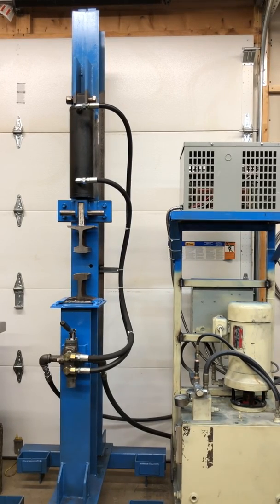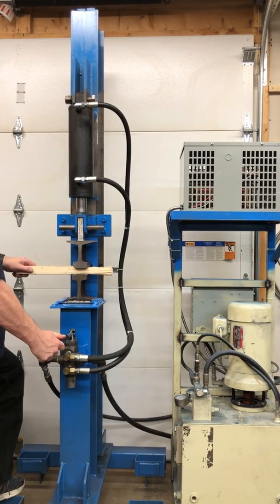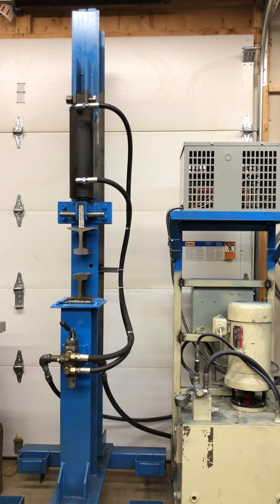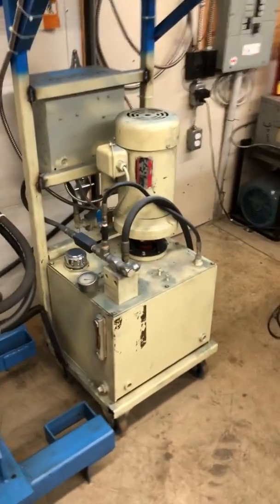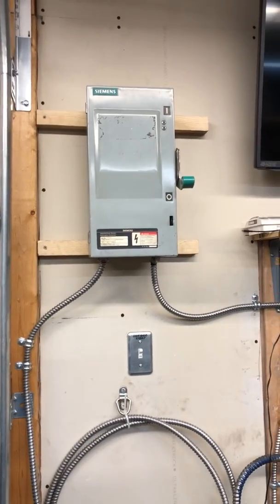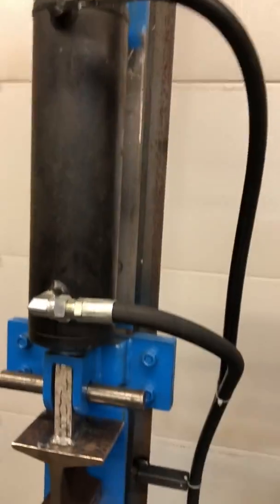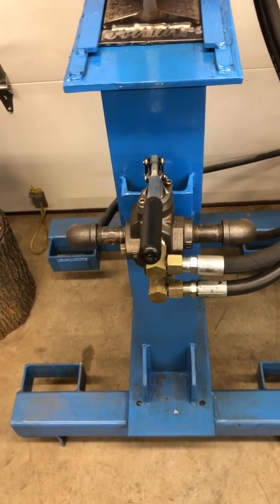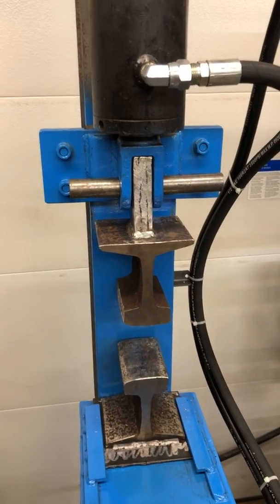Forging Press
Home built forging Press test.